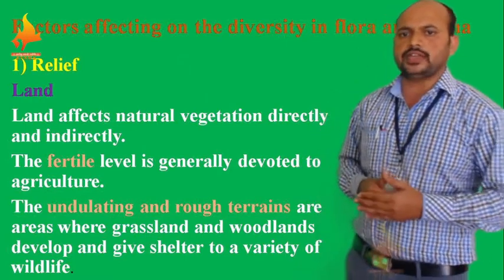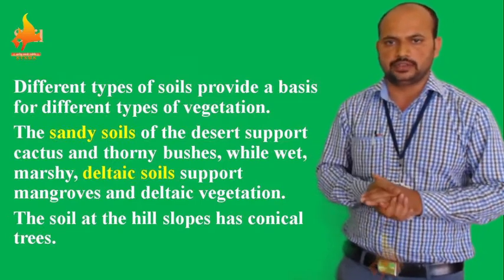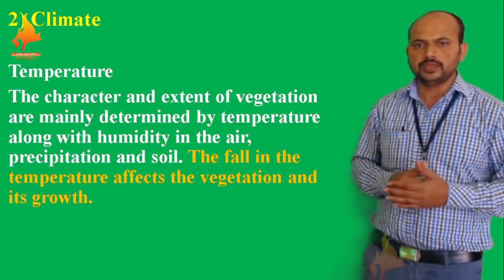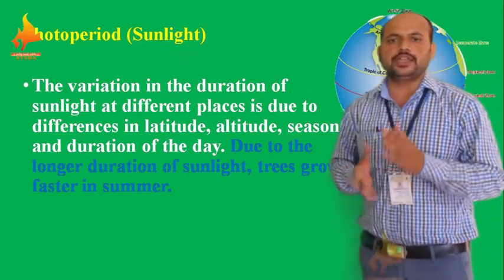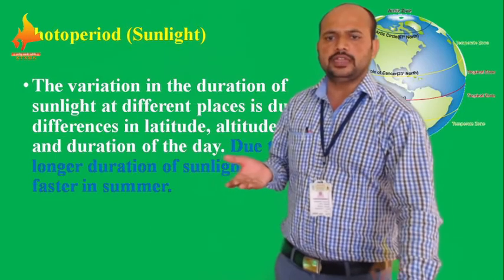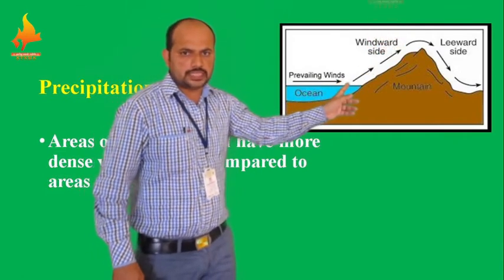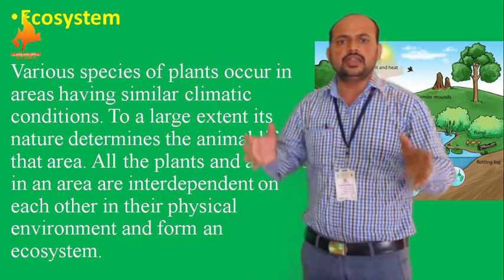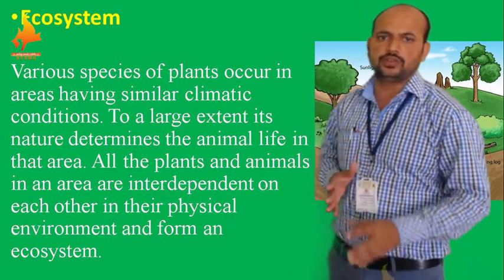Class IX | Geography | Natural Vegetation and Wildlife Part II | By Pushkar V D